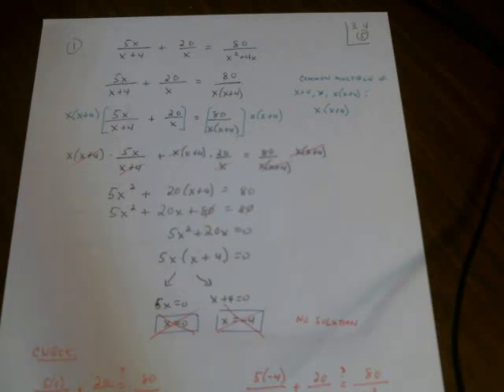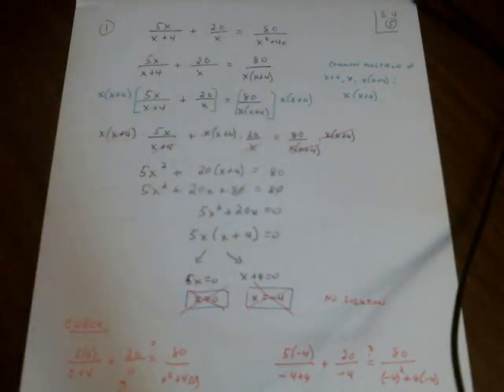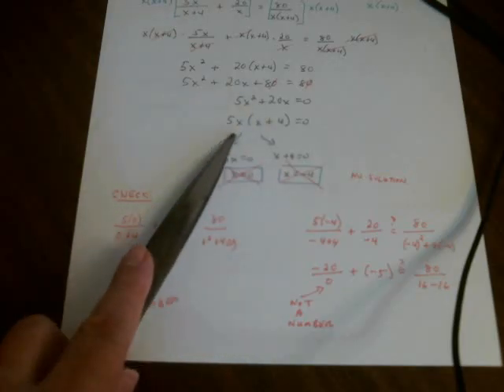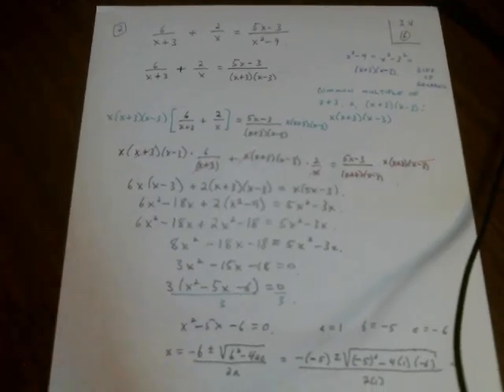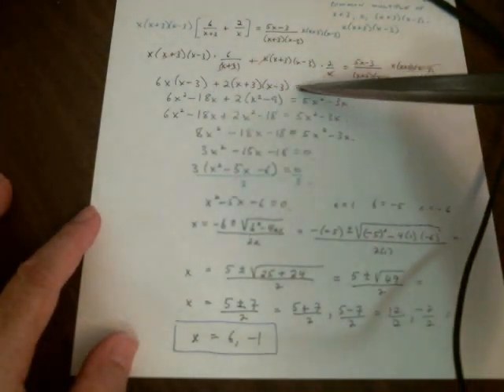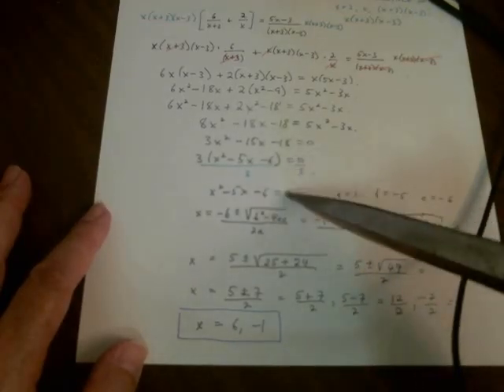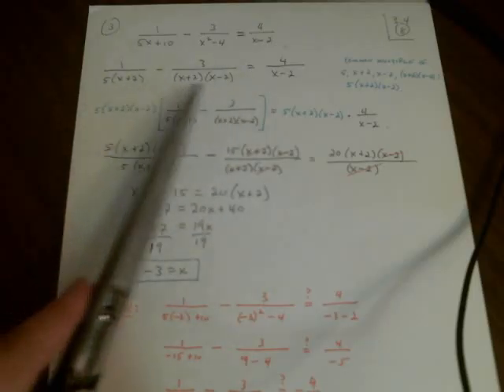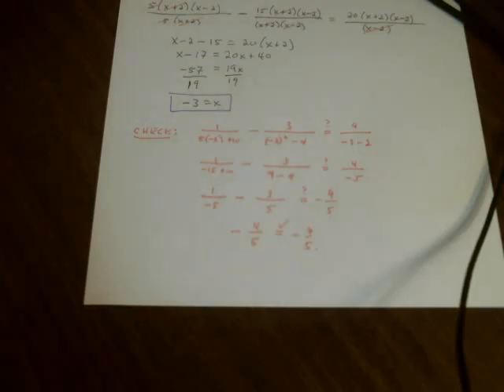Clearing Fractions Part 2